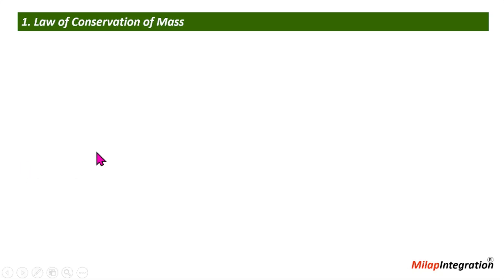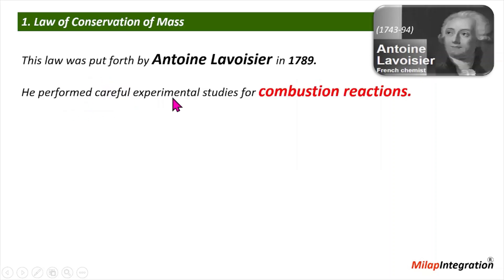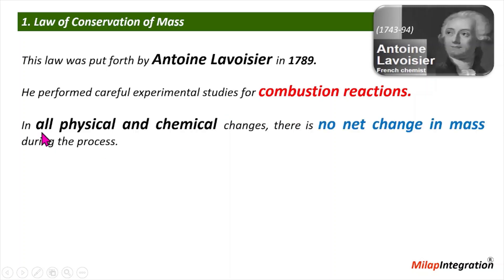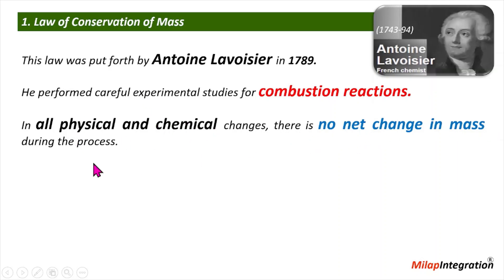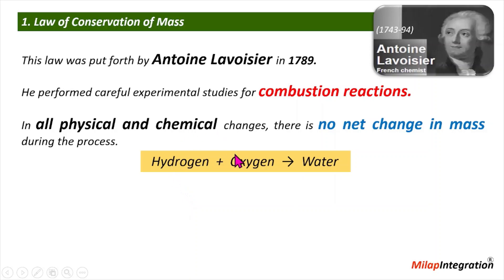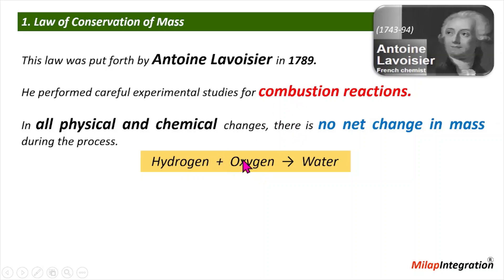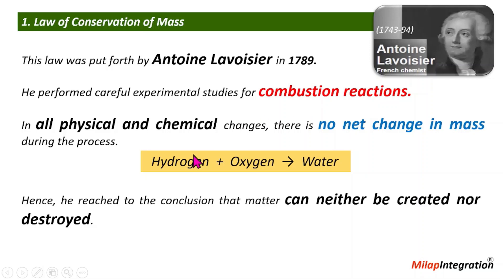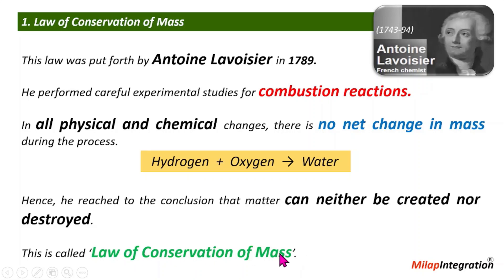Law of Conservation of Mass | Chapter 1 | Class 11 | Chemistry | CBSE NCERT | Milap Integration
In this exciting video, we will explain Law of Conservation of Mass. Whether you're a student studying science or simply curious about the world around you, this tutorial will provide a clear understanding of basic principles & concepts.